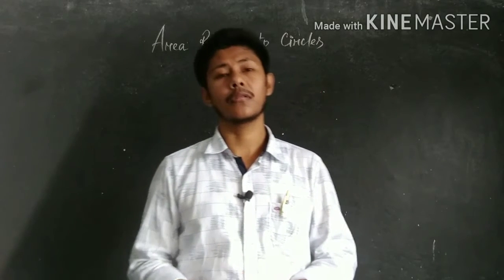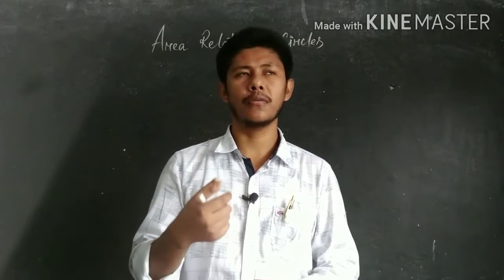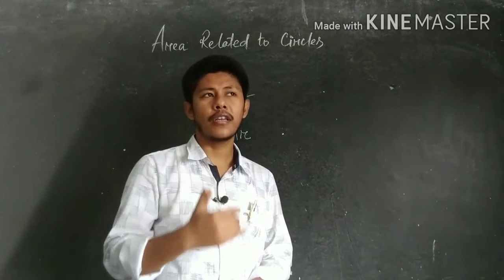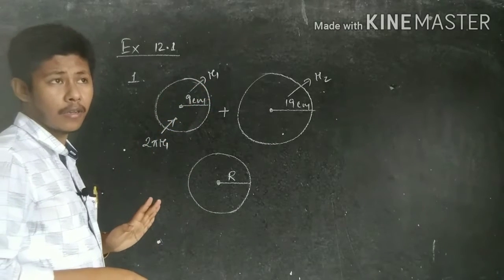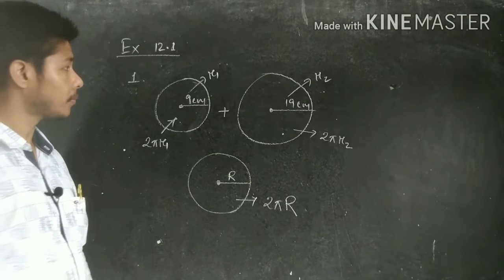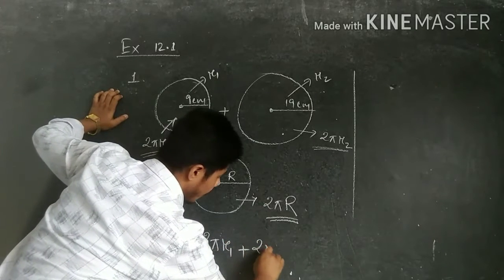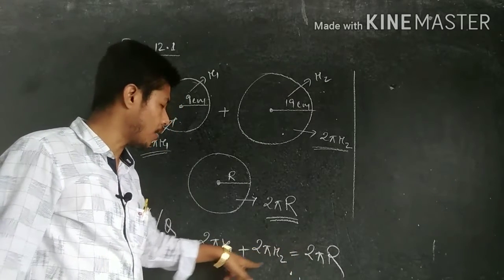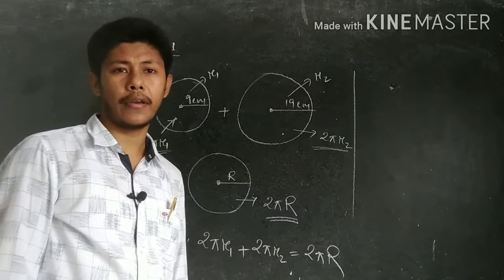Area Related to Circles//class 10//CBSE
1st class